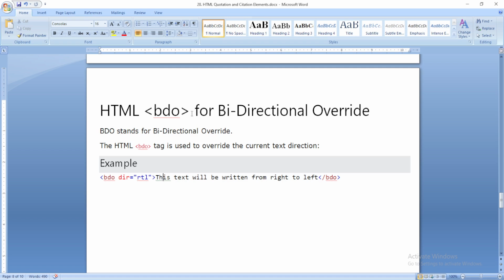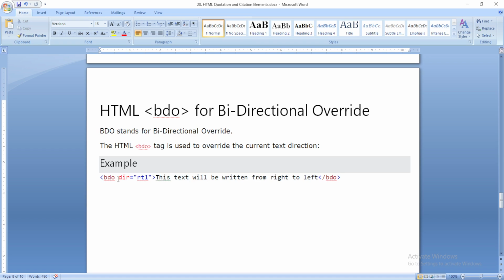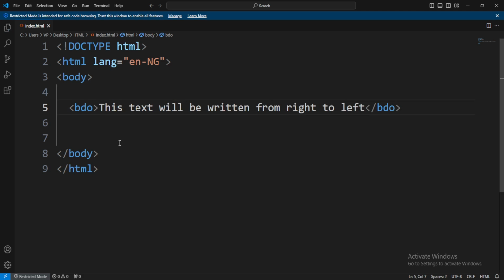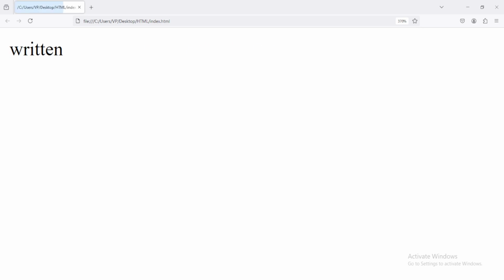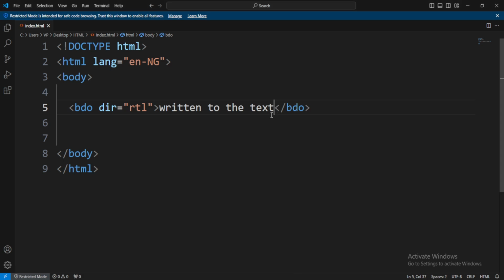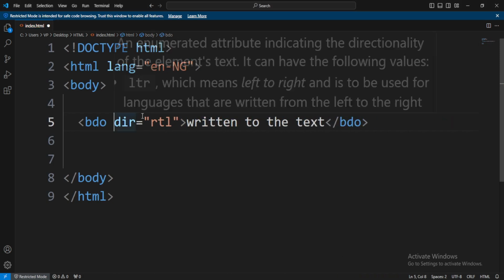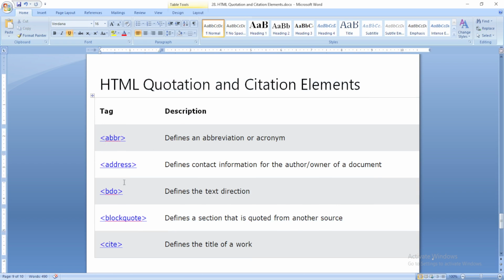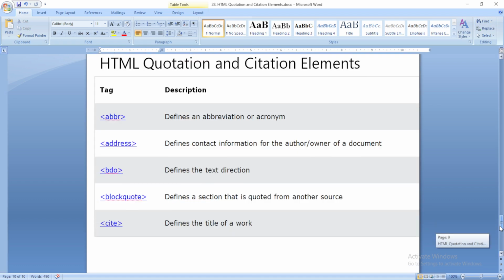HTML Tutorial for Beginners to Advance 33 HTML Basics Crash Course HTML bdo Bi-Direction Element